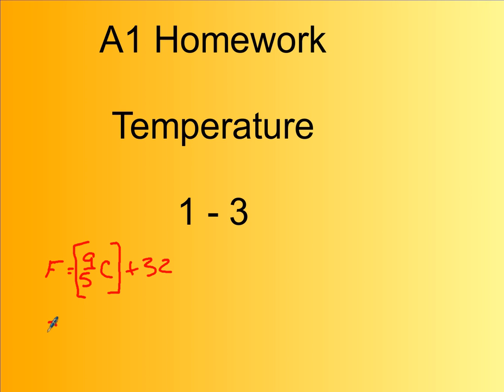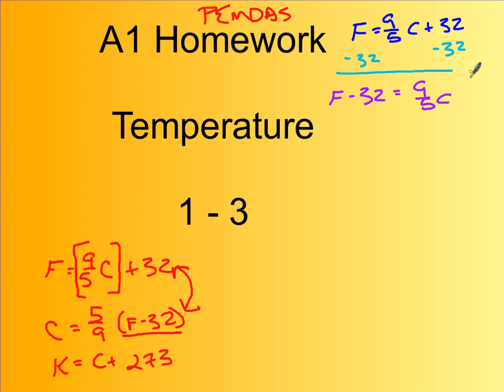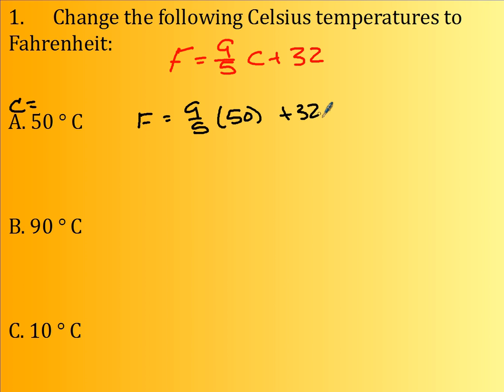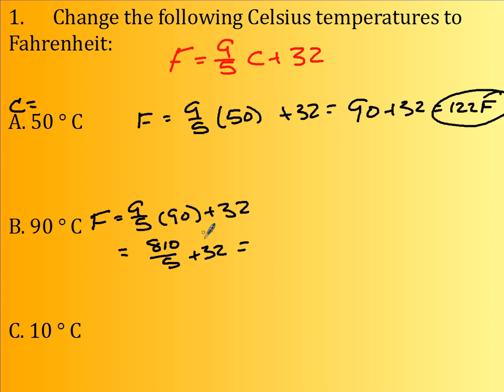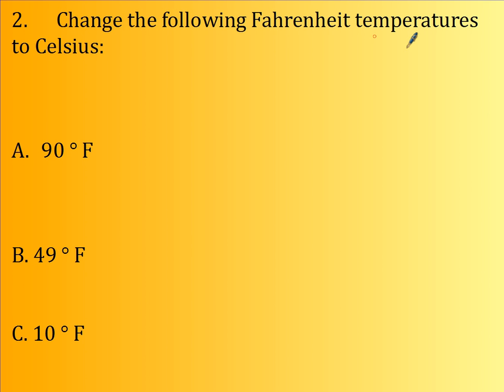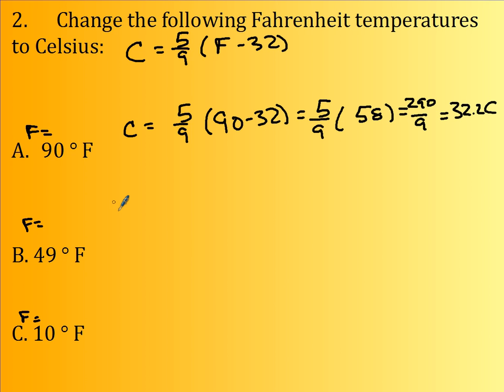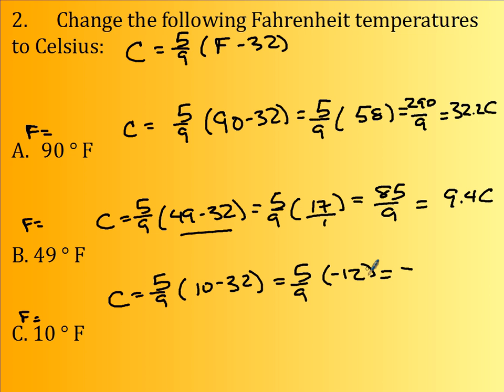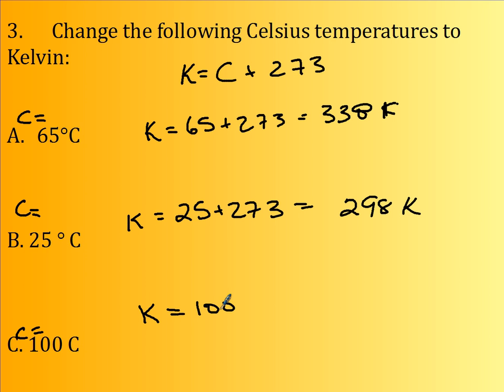A1 Thermo Homework 1 to 3